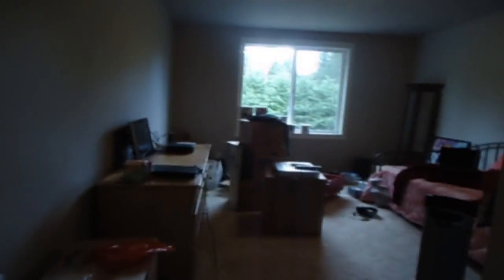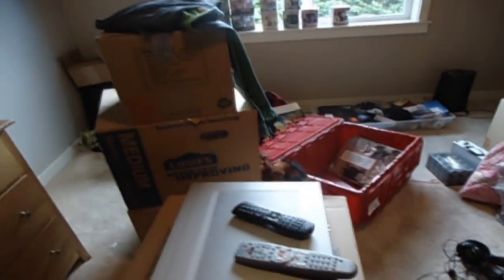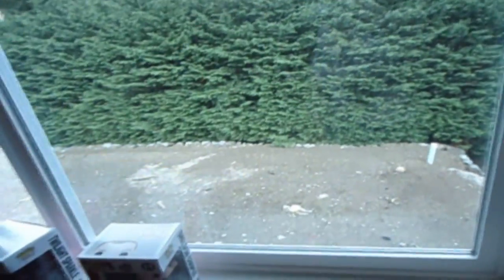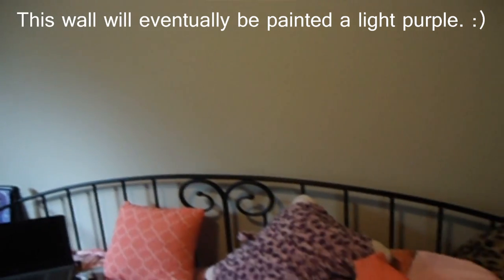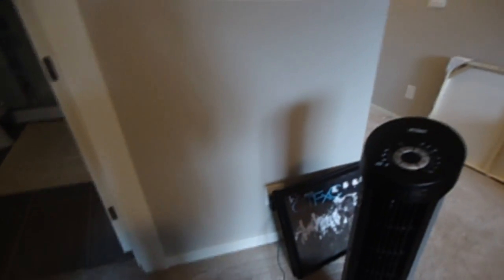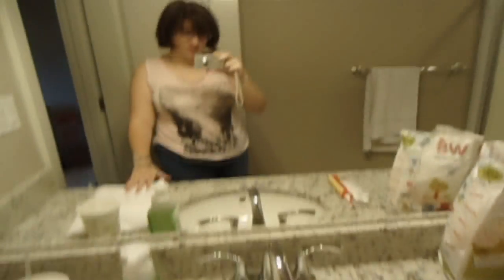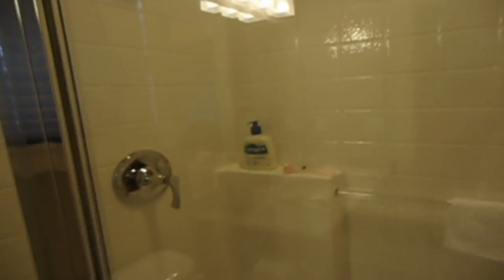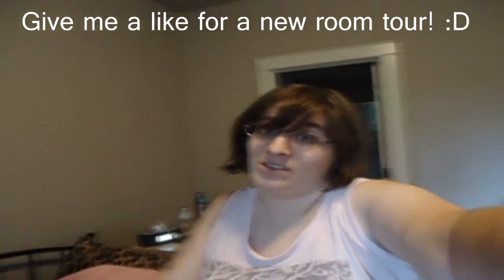My Life: New Room Tour!!!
Come follow me as I show you guys my new room! It's still in it's unpacking stage but once it's all done I'll give you guys an update!

Please check out these links to keep in the loop on what I'm doing with my channel. :D